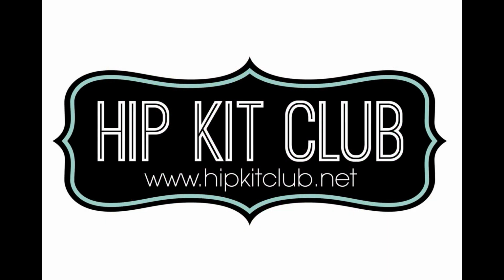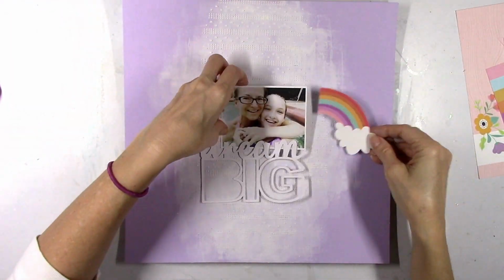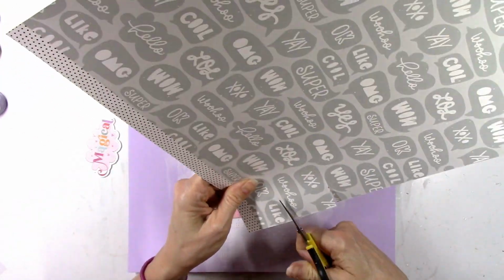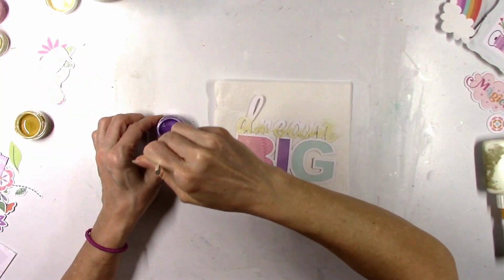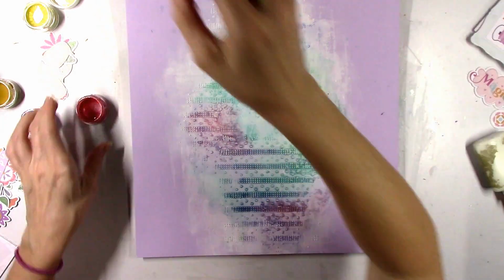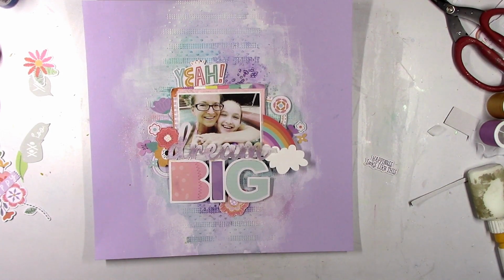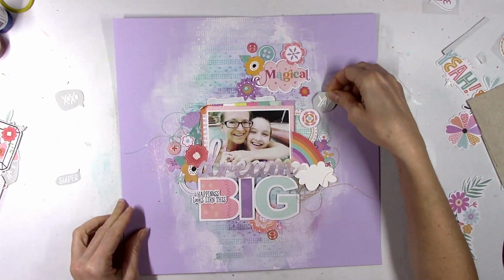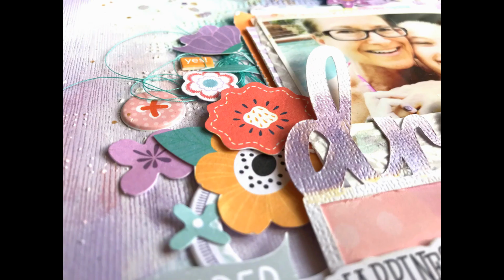Mixed Media & Cut Files | Hip Kit Club | Missy Whidden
In this video, Missy uses the 2021 January Hip Kits and an exclusive cut file to create a fun mixed media layout.  She uses a colored cardstock for the background and uses the Color Kit to create lots of texture and color.  The cut file serves as a large design element and also the title.  We hope this inspires you in some way today!